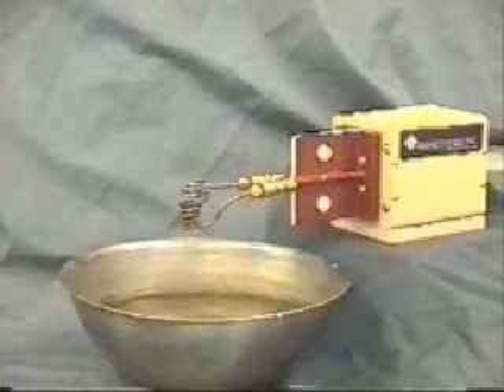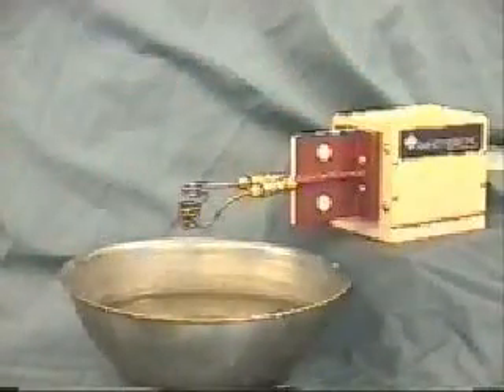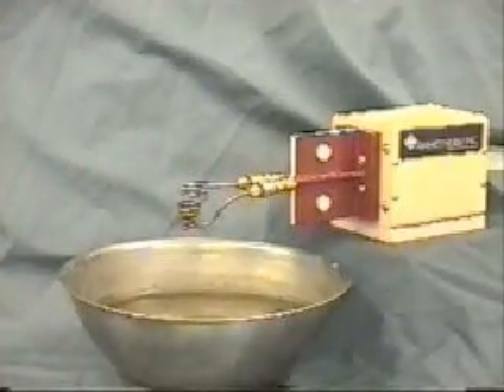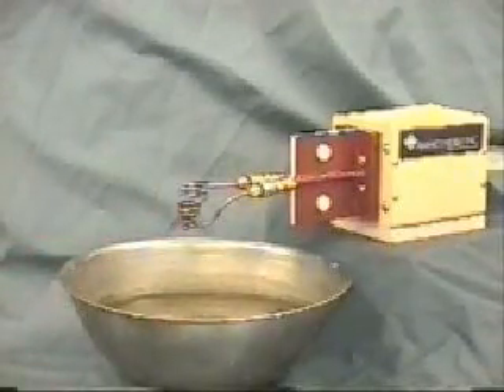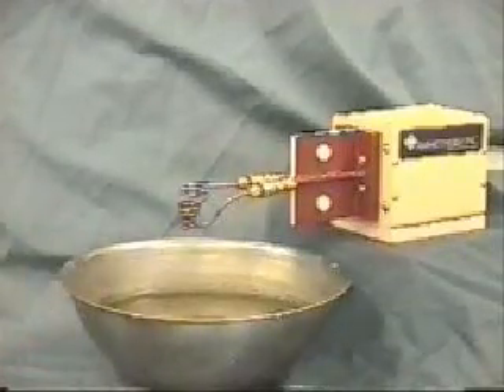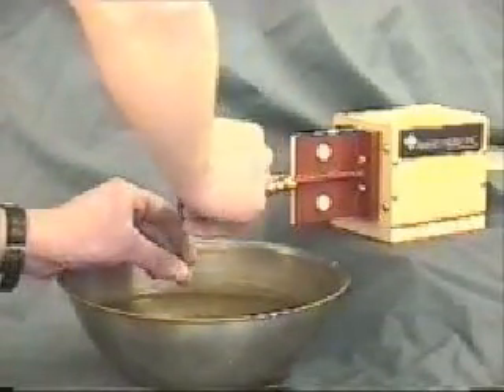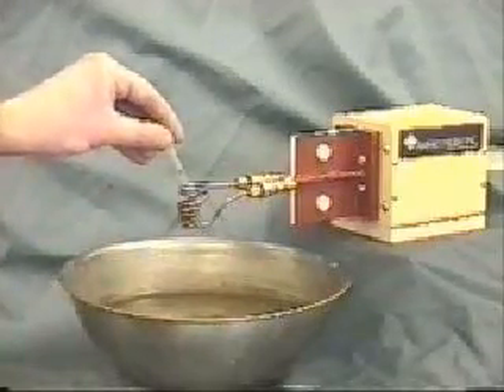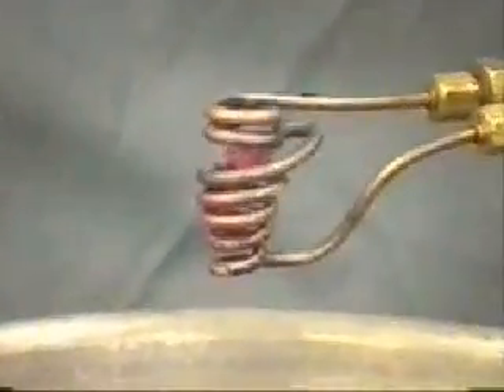levitation melting with induction heating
Conductive metal is levitated and melted with induction heat! This can be used for manufacture in the jewelry, dental, electronics, and aerospace research industries.